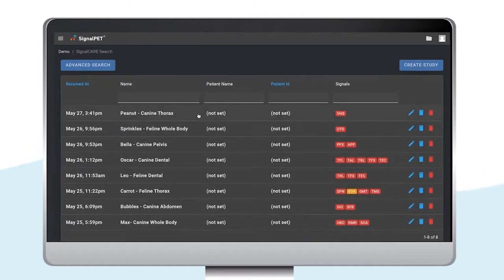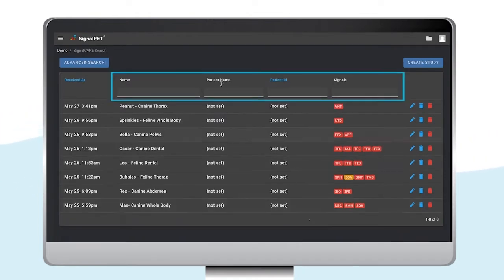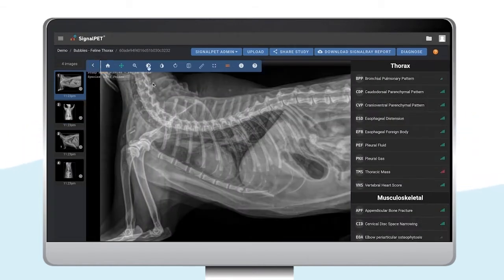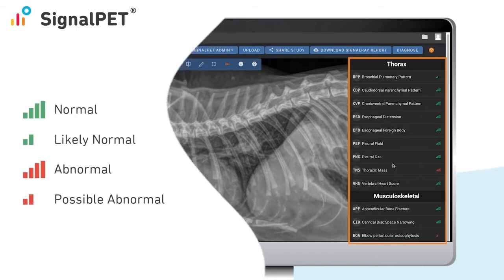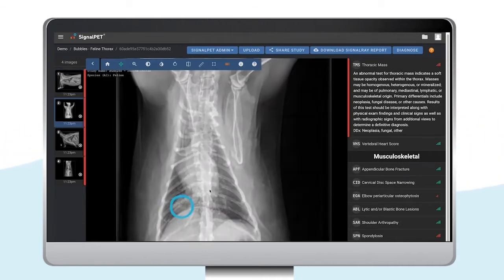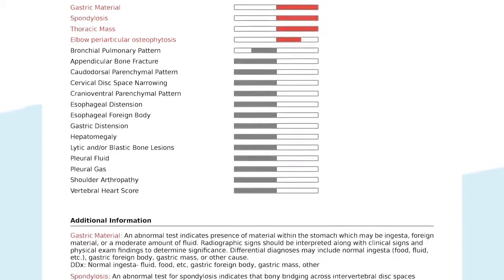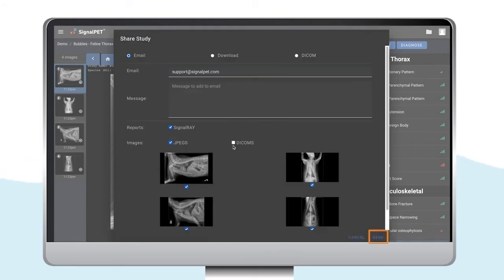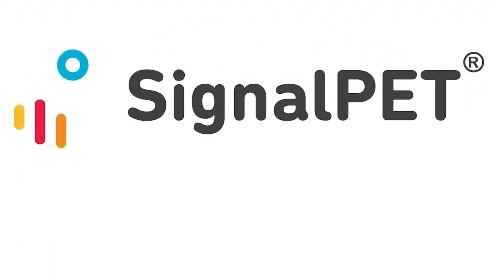SignalPET User Tutorial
Get to know SignalPET's advanced veterinary radiology AI technology with this helpful user tutorial. Watch this video to quickly learn how to navigate SignalPET's software and always know how to find what you are looking for.